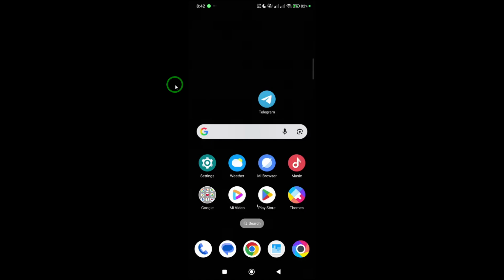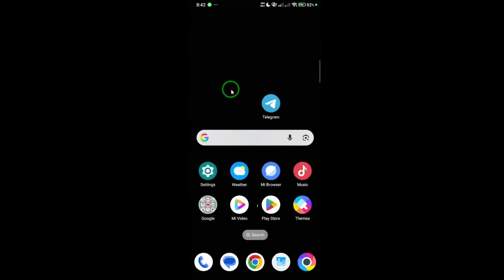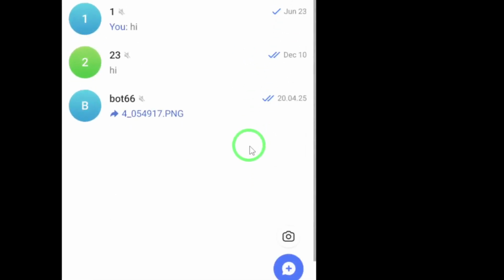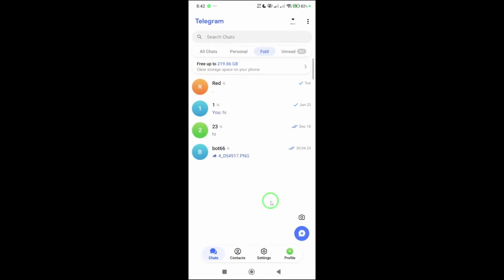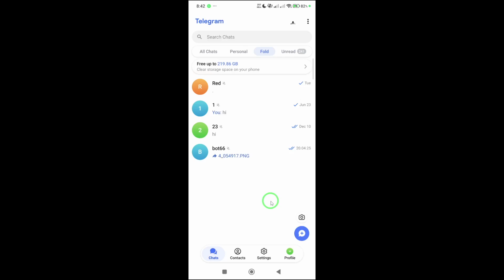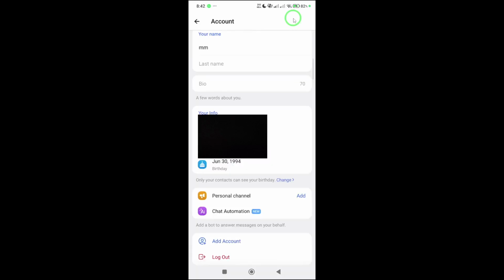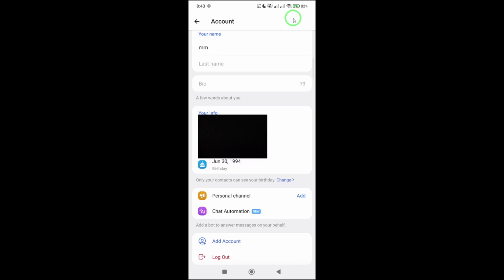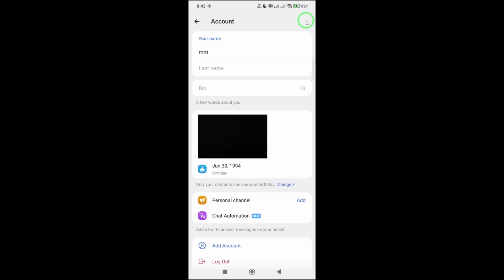How to Change Your Username On Telegram (Updated)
Learn how to change your username on Telegram with this quick and updated guide. This tutorial walks you through the exact steps to update your Telegram username easily on your mobile device.

Follow along to customize your profile and make your account easier to find and recognize.

1. Open the Telegram app

2. Tap on menu at the top left

3. Tap on My profile

4. Tap on username

5. Tap on Change username & change it

6. Save-
Timeline:
00:00 Start
00:12 How to do it
01:05 End